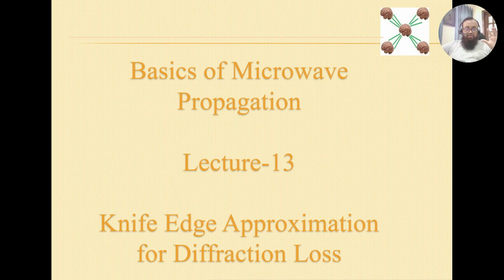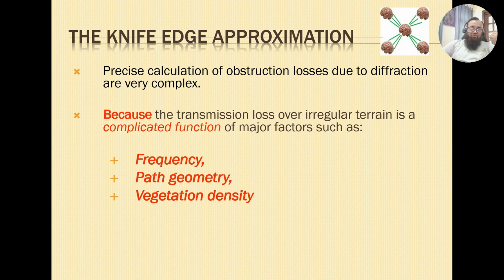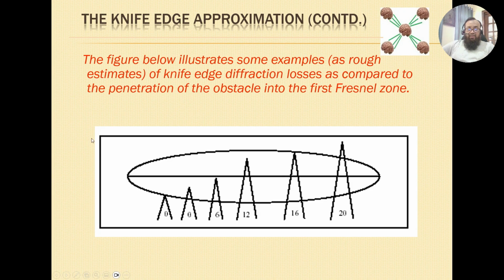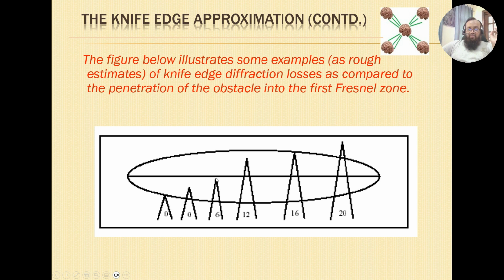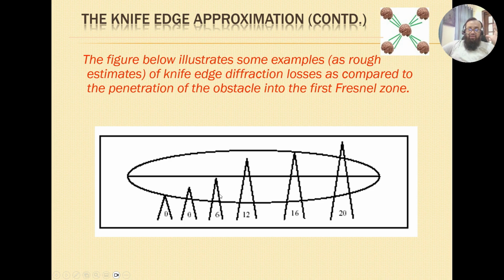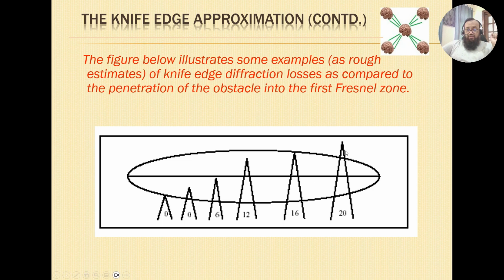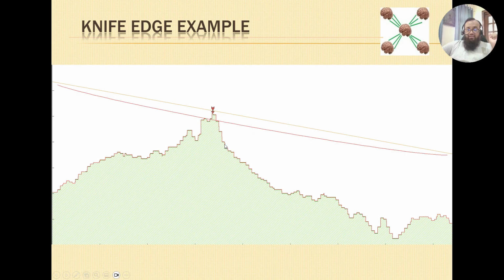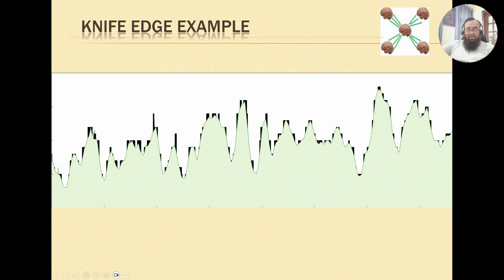MWR-PLG-Lesson-13 Knife Edge diffraction examples - English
In this video we will learn about the different Knife Edge diffraction examples and the approximated diffraction loss values.